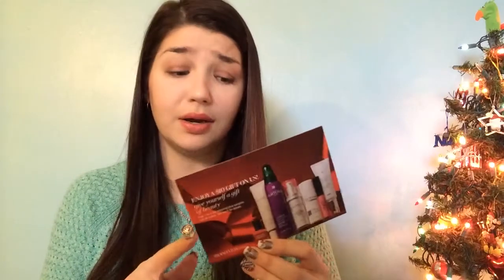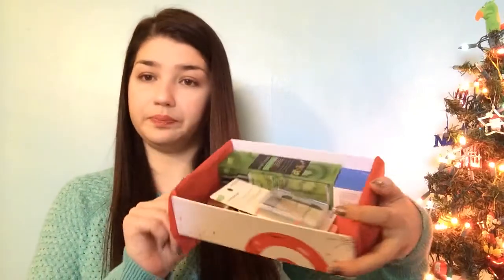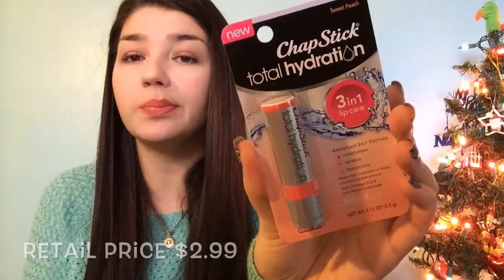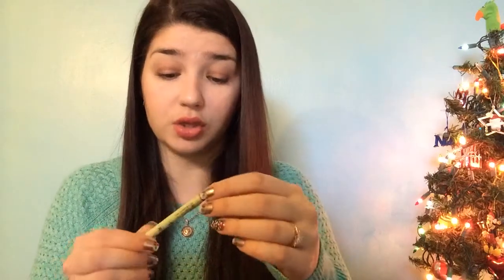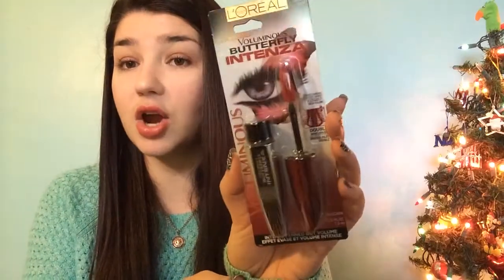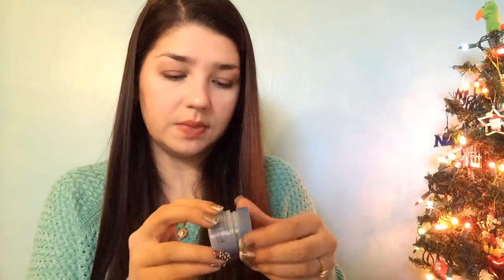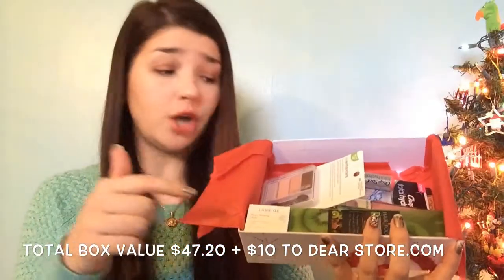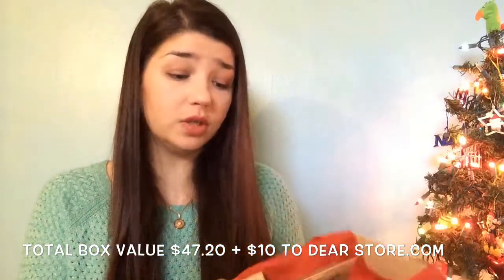Target Beauty Box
Enter to win InStyler Ionic Styler Pro Ionic Hot Brush and Ceramic Flat Iron

Maxboost Review Program, apply and see if you can get some products to test